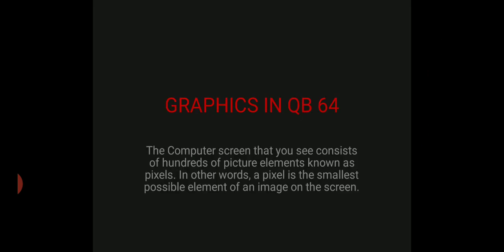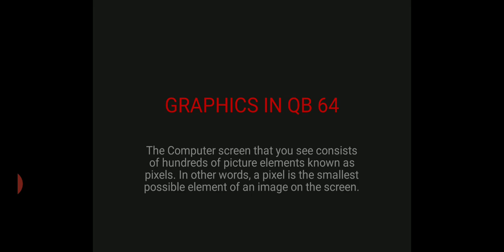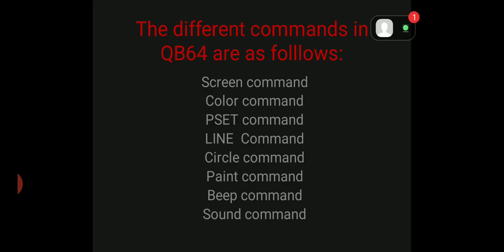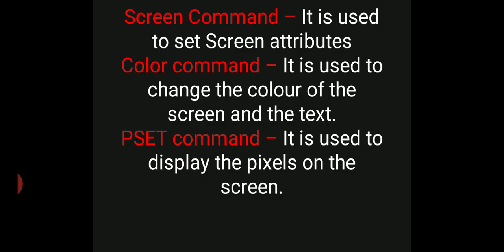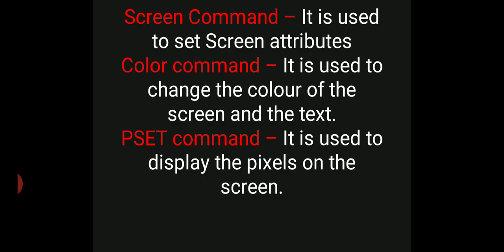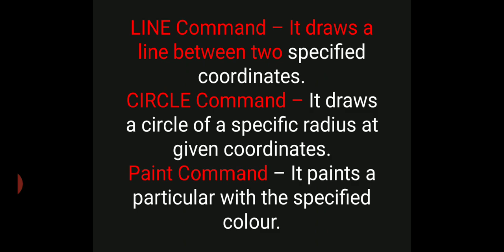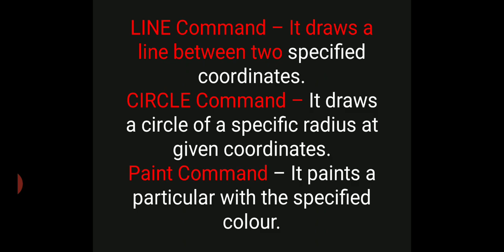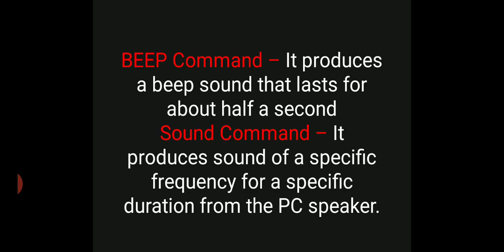CLASS- 7 ch 7 FIT TOPIC - Qbasic graphics and sound